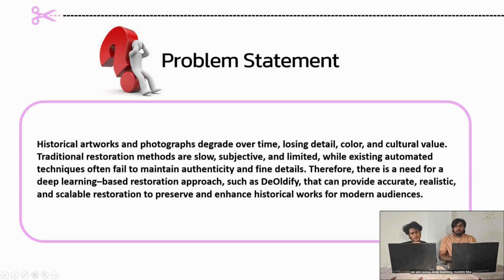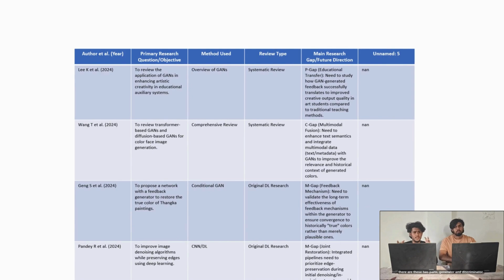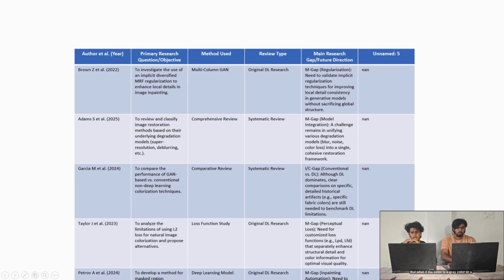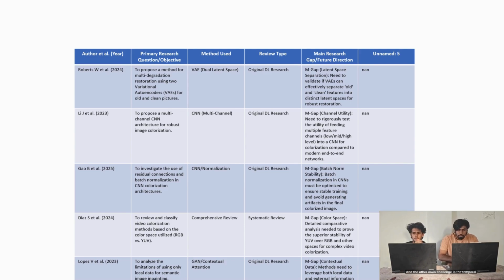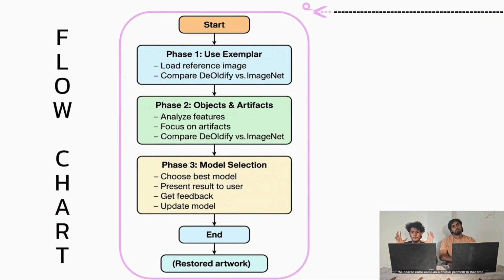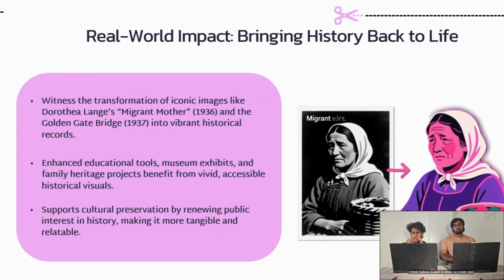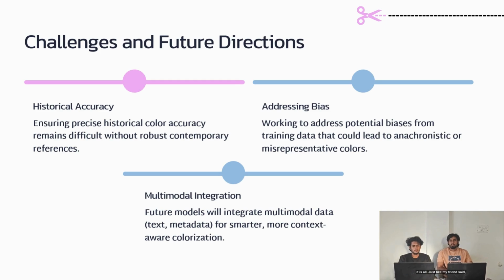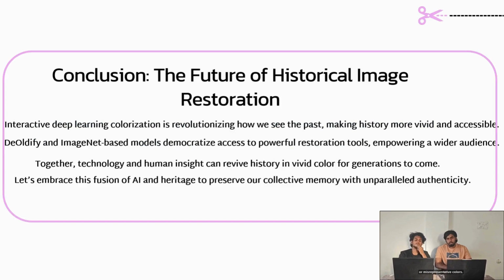Team No.1 | Restoring Degraded Artwork through Interactive Deep Learning Colorization